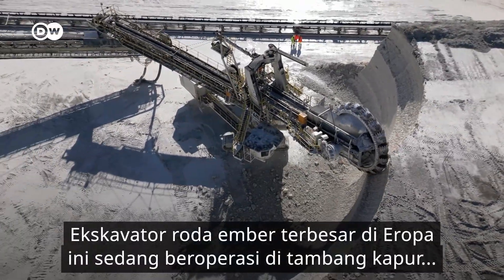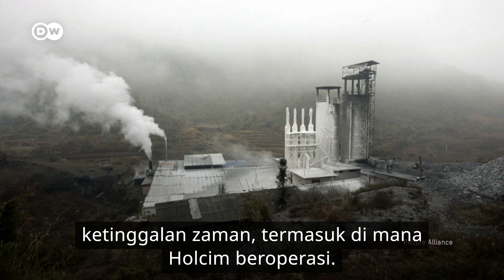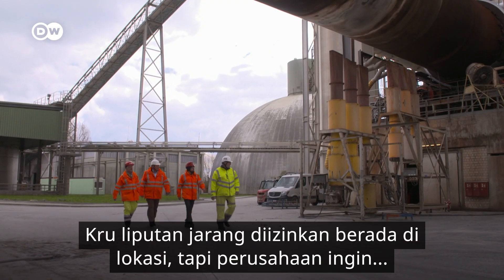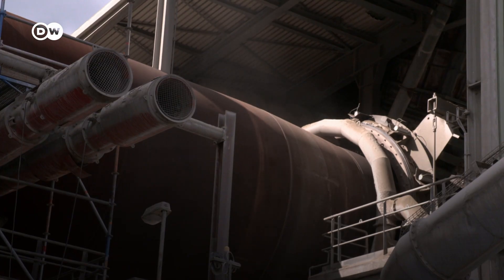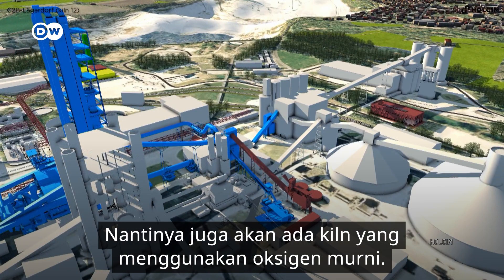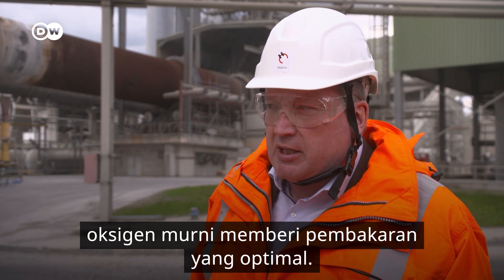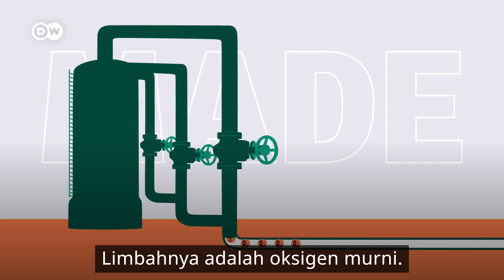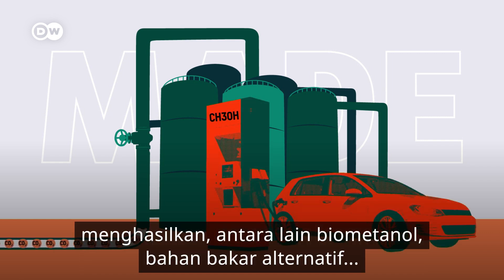Bagaimana Cara Produksi Semen yang Ramah Lingkungan? | DW Business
Perusaaan Holcim klaim bisa produksi semen yang ramah lingkungan dengan menggunakan energi angin di lepas pantai. Dana yang dibutuhkan: Satu miliar euro! Tapi apakah mungkin perusahaan semen terbesar di dunia itu bisa memproduksi semen yang ramah lingkungan? Cari tahu bagaimana cara perusahaan raksasa itu mengurangi emisi karbon lewat video dwbusiness berikut: Bagaimana Cara Produksi Semen yang Ramah Lingkungan?